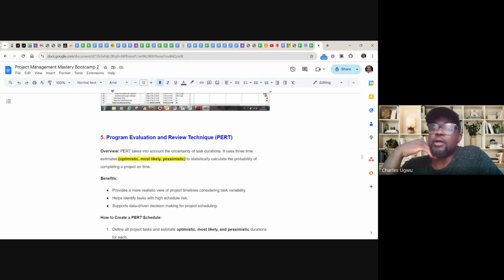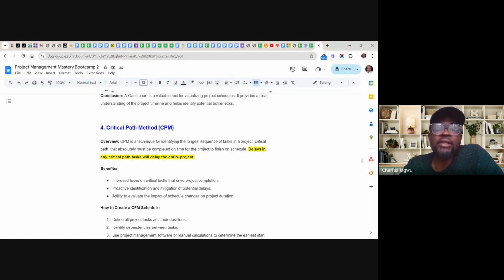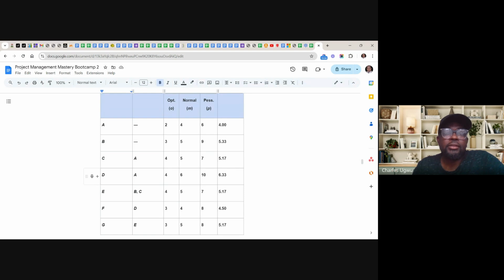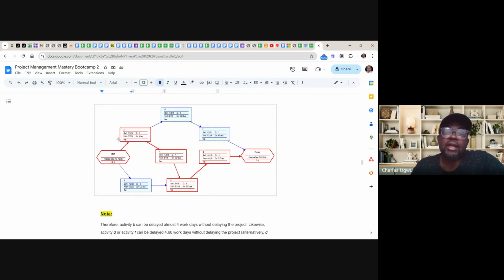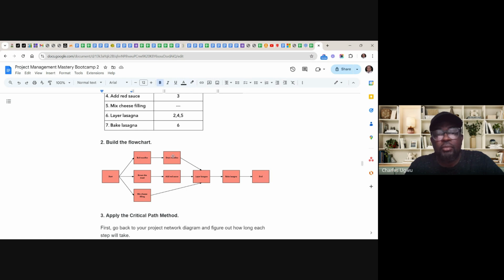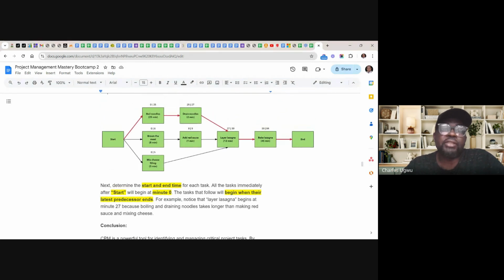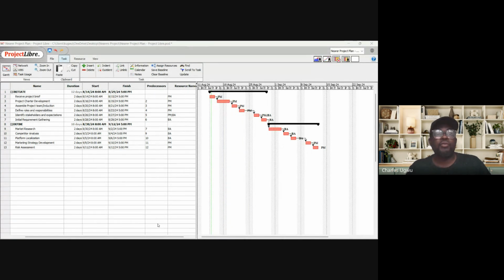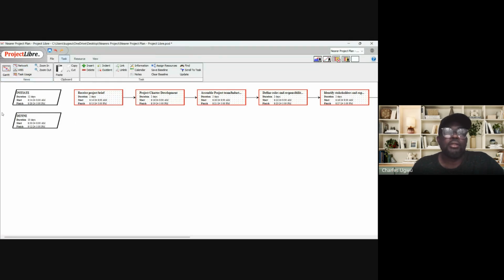14. Essential Techniques in PM 6: Gant Chart & Critical Path Method